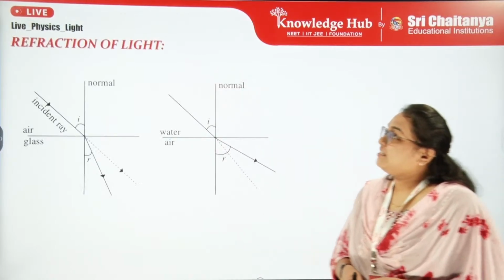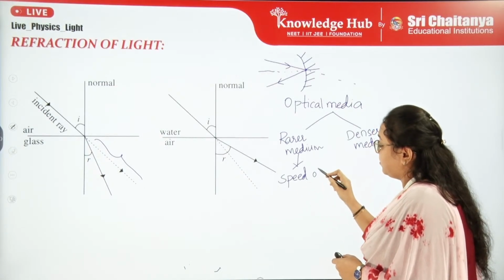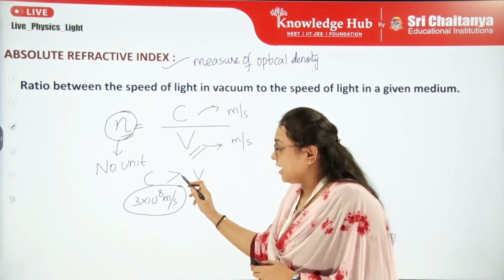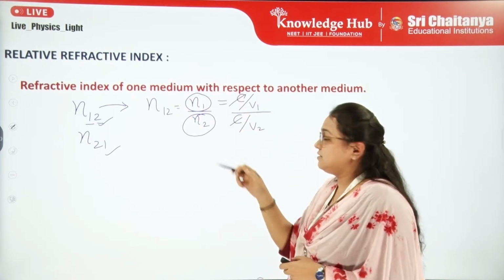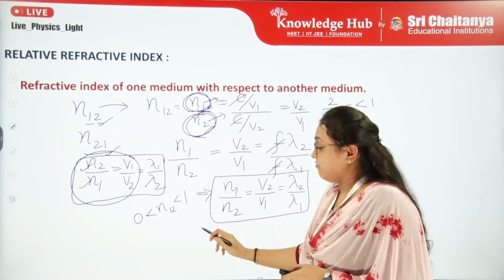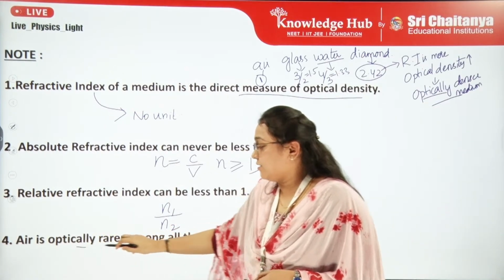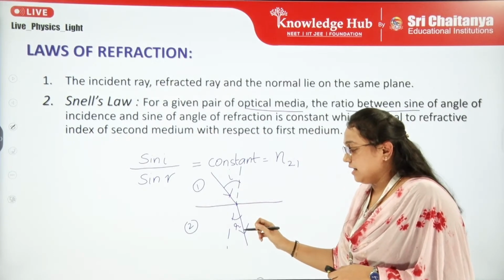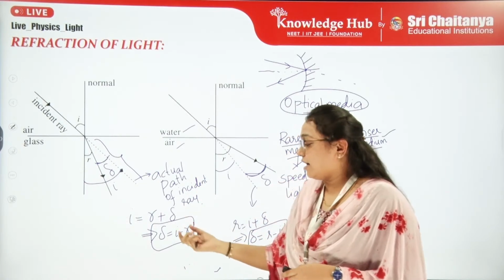Refraction Through Lenses | Light Chapter Explained | Class 8-10 Science | Live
"Unlock the mysteries of Refraction Through Lenses in this comprehensive live class for Class 8, 9, and 10 Science students! Perfect your understanding of light as we delve into how convex and concave lenses bend light rays, and how images are formed.

In this video, you'll learn:
• What is Refraction and how it occurs.
• The differences between convex lenses and concave lenses.
• Step-by-step ray diagrams to visualize image formation.
• Real-life applications of lenses in optics and everyday life.
• Tips for mastering the light chapter in your exams.

Key Concepts Covered:
• Refraction basics and its importance
• Detailed comparison of convex vs. concave lenses
• How to draw and interpret ray diagrams
• Common exam questions and how to solve them
Let’s make learning light and lenses easy and fun!